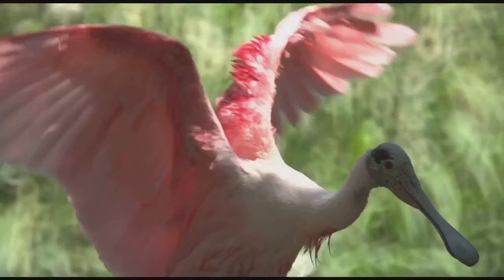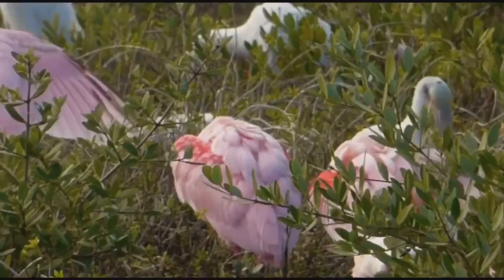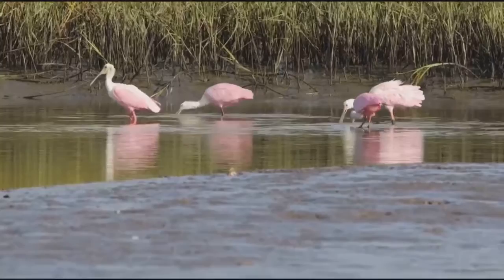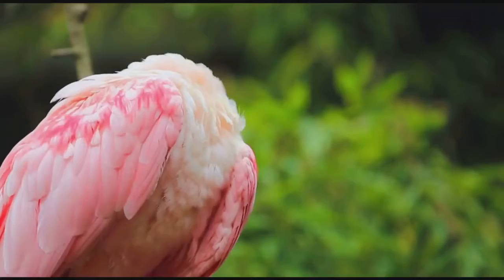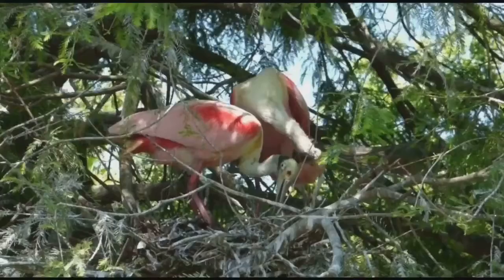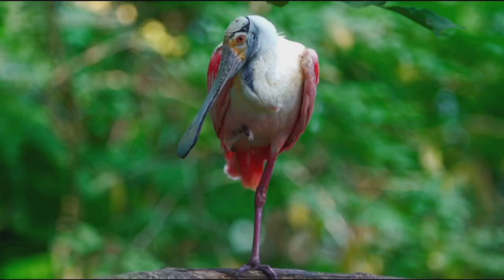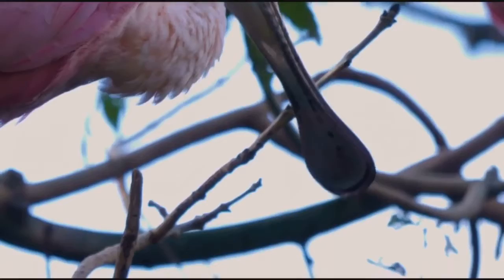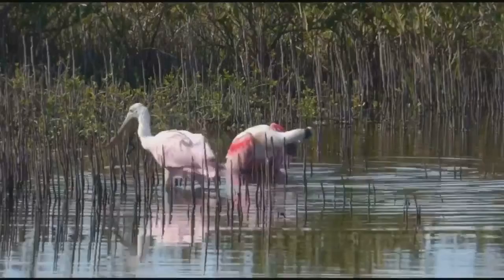Naples Nature Weekly: Episode 16 - Roseate Spoonbill - Collier County Public Library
Join Susan as she shares morsels of interesting information every week on a different aspect of Naples nature. For example, did you know there are crocodiles in this area; or that there are “snow butterflies and sharks”? Books, movies, and magazines that can be checked out virtually or within the library will be shared.